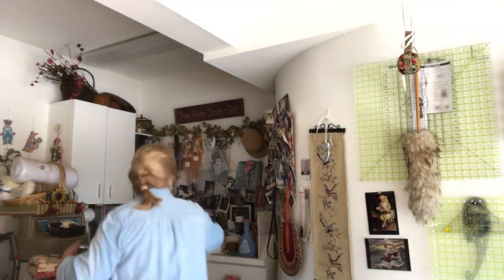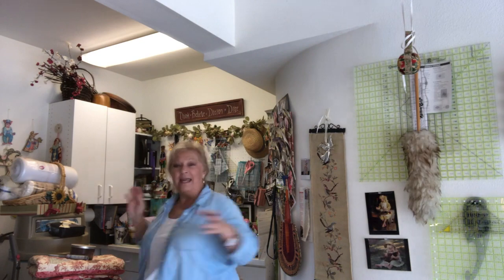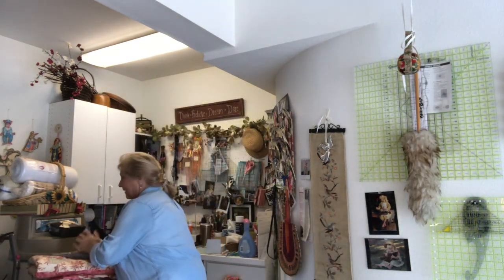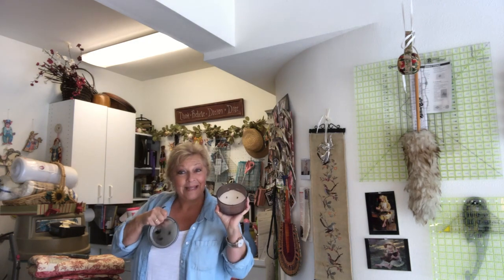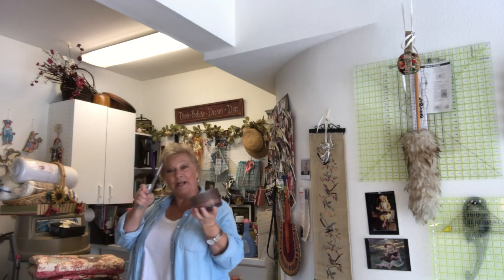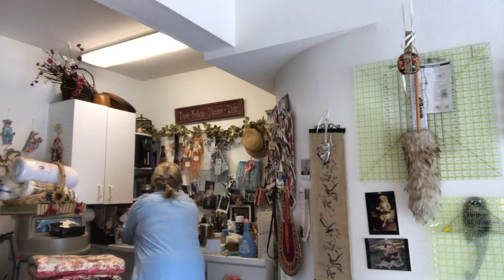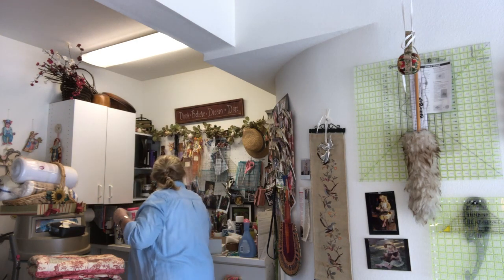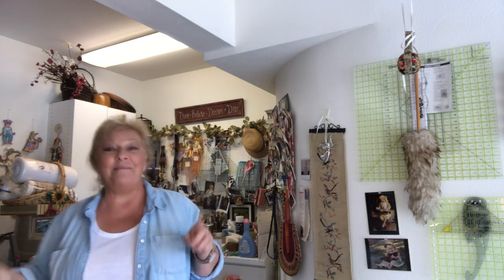Setting the Mood: Let's Get Quilting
This video is about Setting the Mood in your sewing space to be productive and creative.